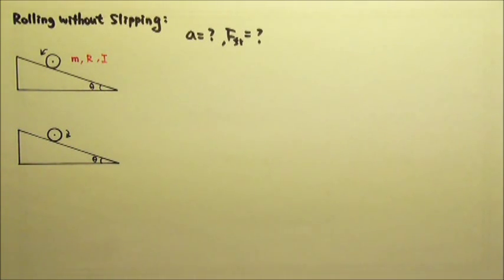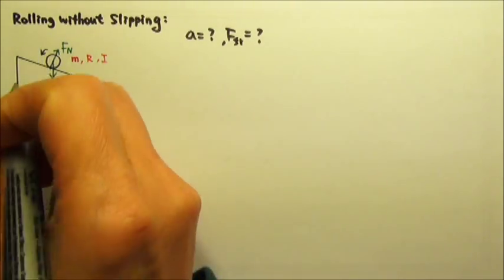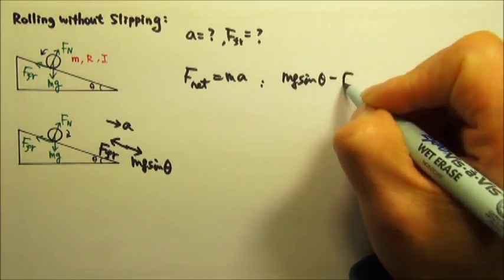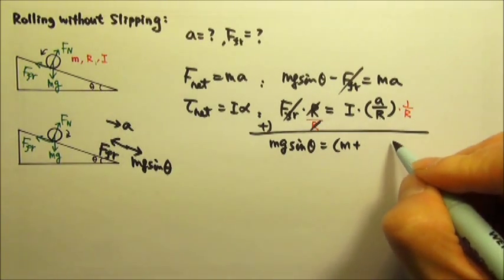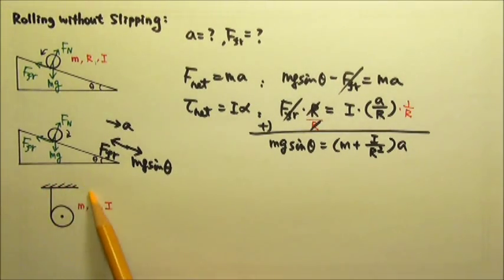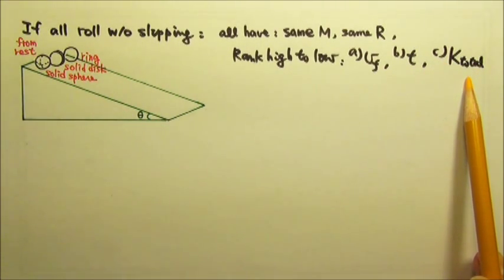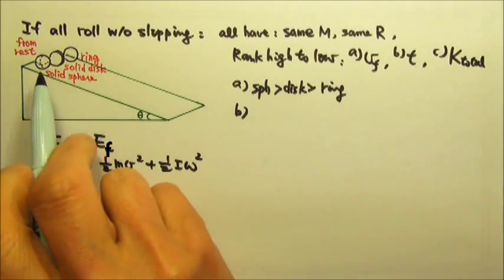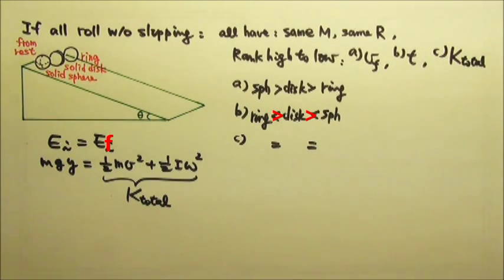AP Physics 1: Review: Rotation 5: Rotational Dynamics 2: Rolling without Slipping